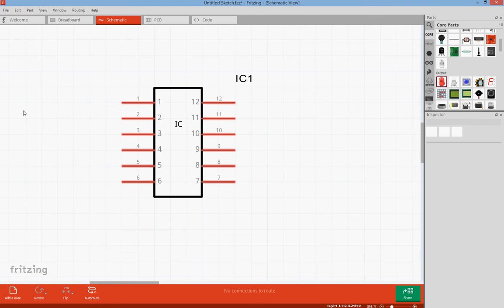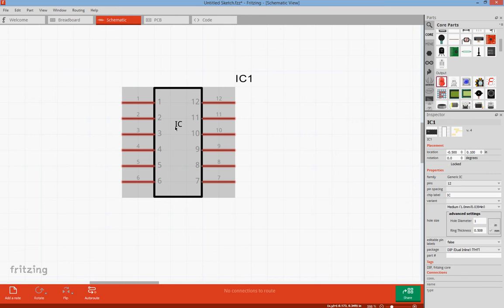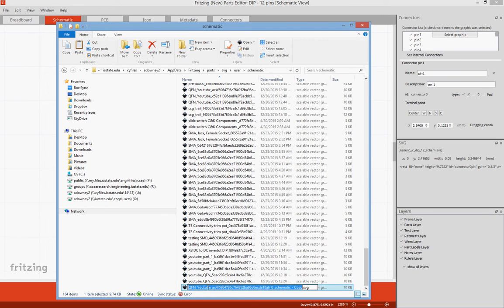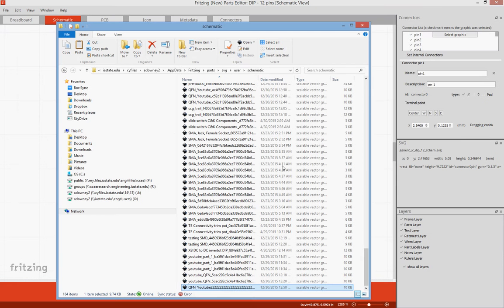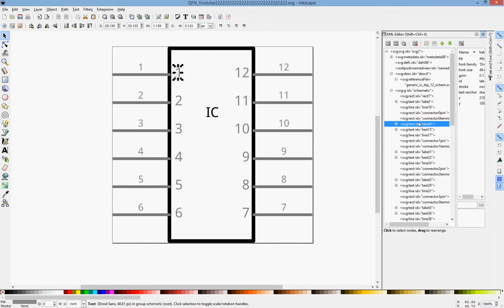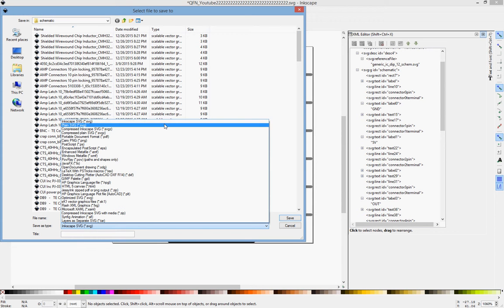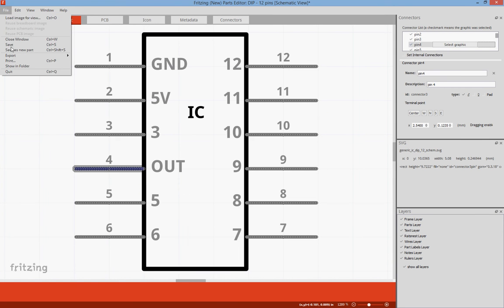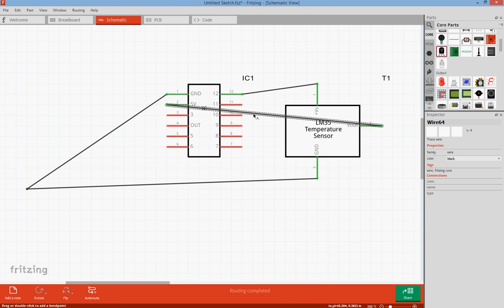Edit Fritzing Custom Parts Schematic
Editing the part labels in a Frizting custom part.